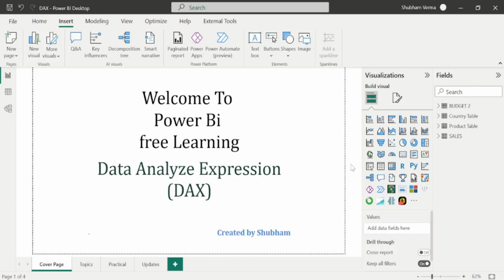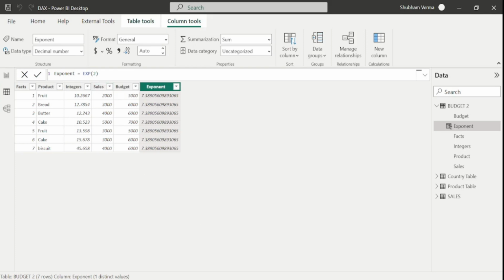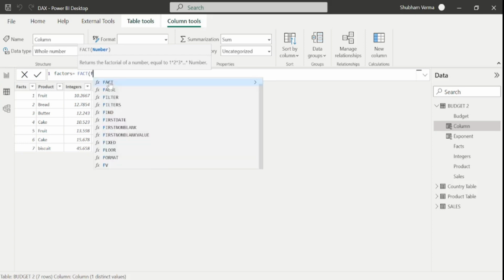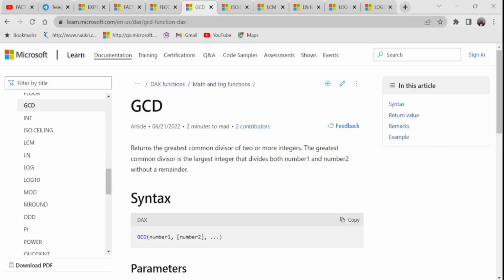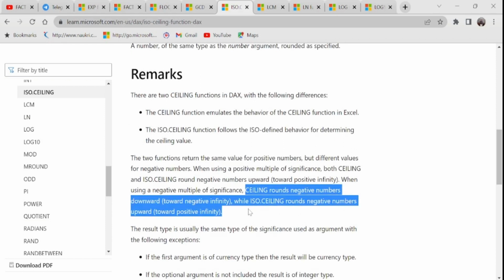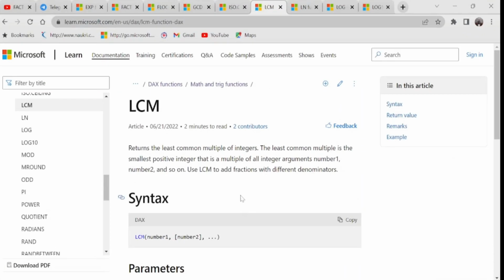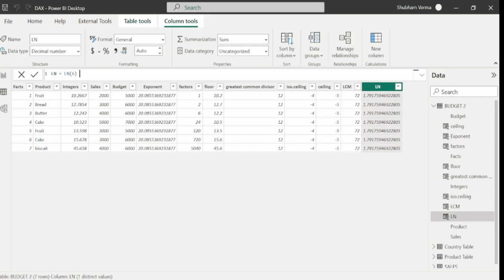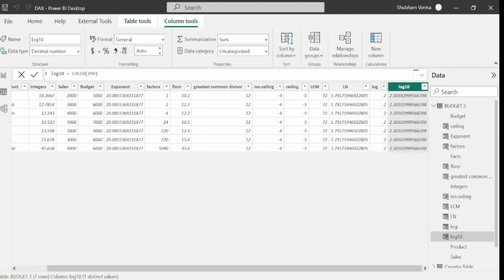and trig Exp fact floor gcd iso.ceiling lcm log ln log10 (Video -38)